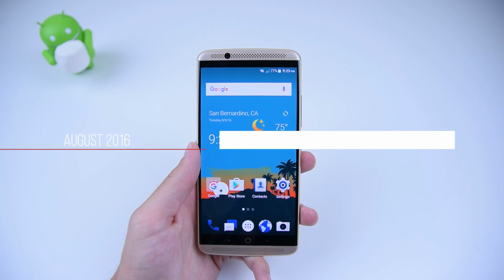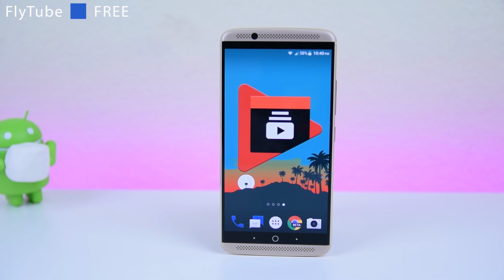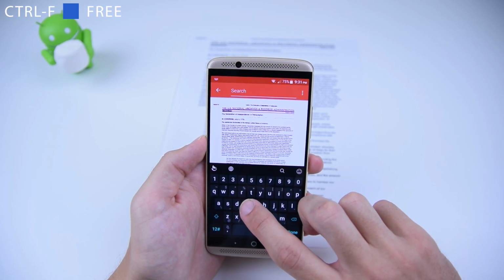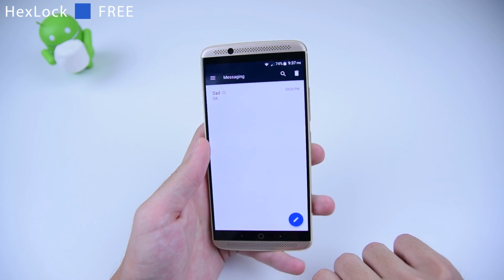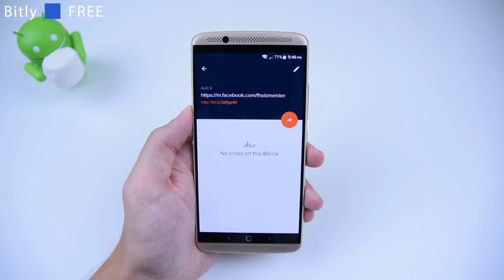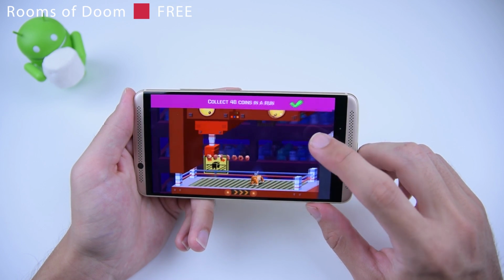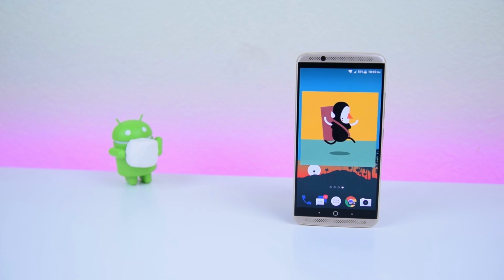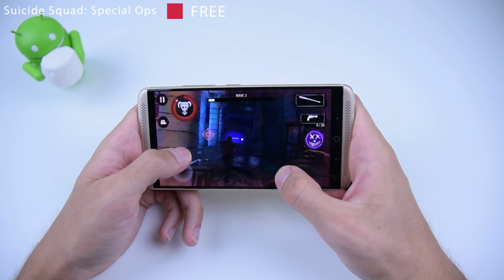Best Android Apps and Games - August 2016 (With the Axon 7)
▣ Dr. Fone for Android (FREE)

(⊙.⊙(☉_☉)⊙.⊙) ▏ Social ▏(⊙.⊙(☉_☉)⊙.⊙)

ᕙ( ^ₒ^ c) ▏ FAQ ▏ᕙ(`▽´)ᕗ

❂ What phone do you own?

❝ I own the Nexus 6P by T-Mobile Non-Root❞

❂ What's your launcher?

❝ Nova Launcher ❞

❂ Editing Software?

❝Sony Vegas Pro 13 and After Effects❞

❝Nikon D5300❞

❂ How do I root my phone?

❝ Look it up ❞

❂ Keyboard?
❝ Stock Google Keyboard❞

❂ Clock Widget?
Zooper Widget (FREE/$2.99)

❂ Icons?
LollyDrop (FREE) and CandyCons